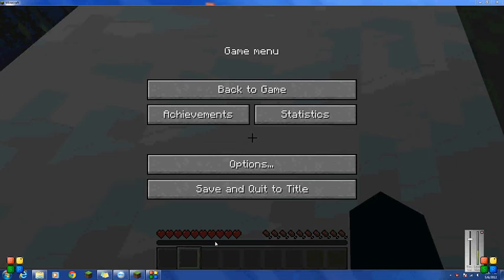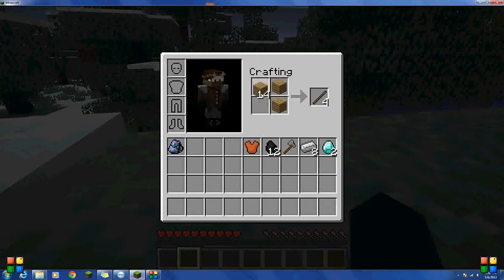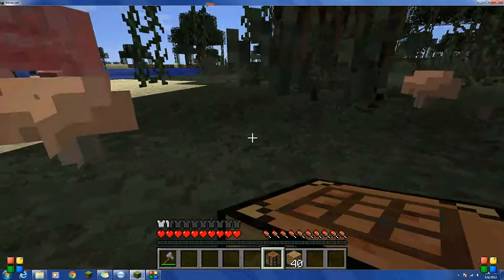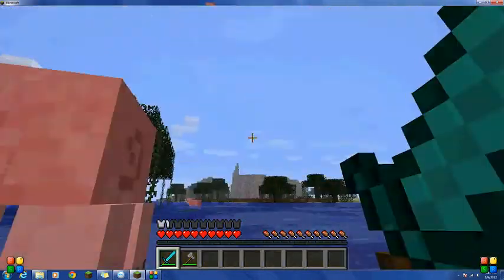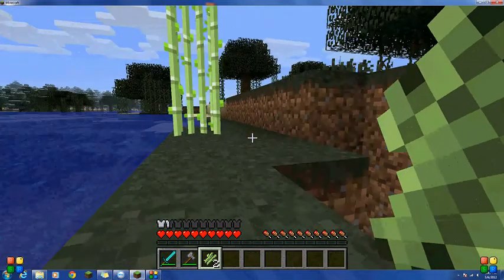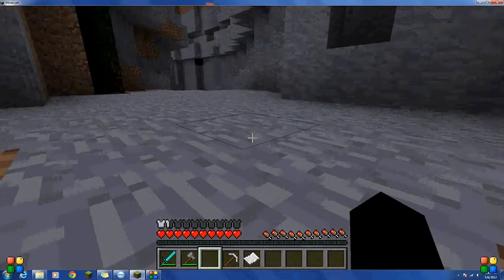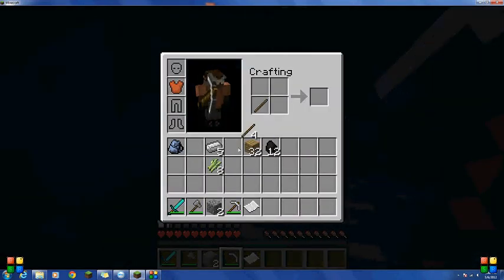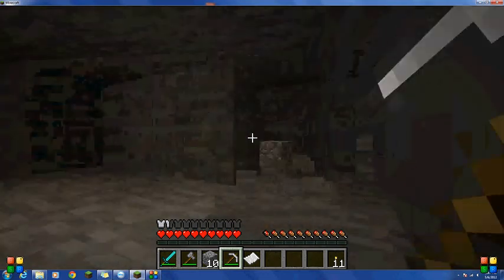Minecraft: Fulliver's Travels: Part 1, Beginning